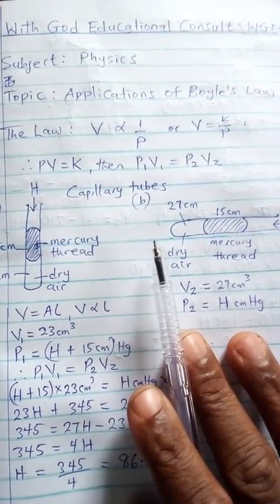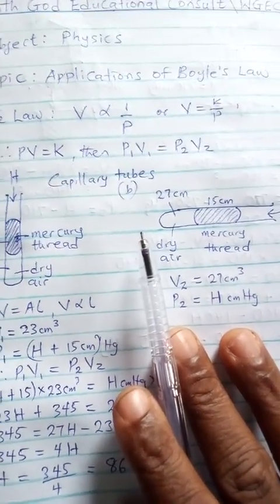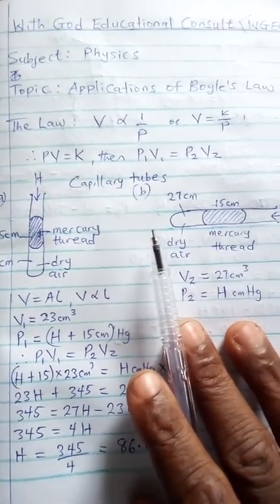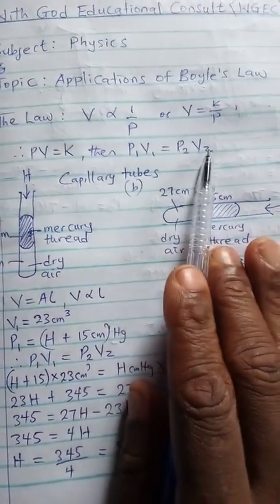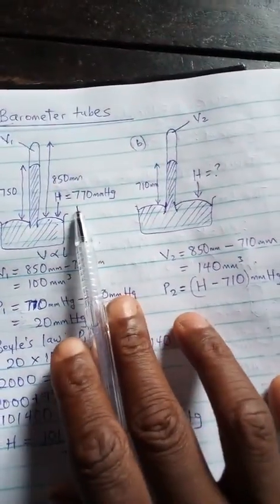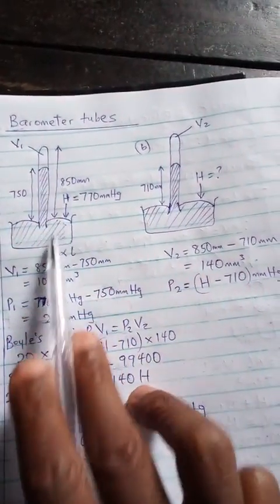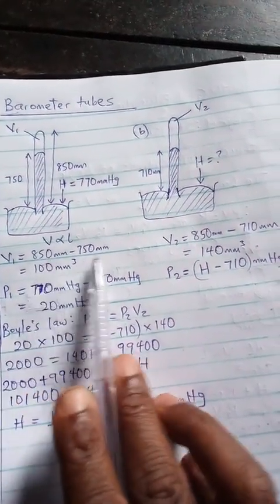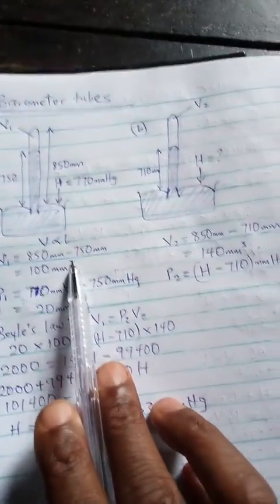Physics: Applications of Boyle's Law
Understanding the application of Boyle's law in determining the atmospheric pressure